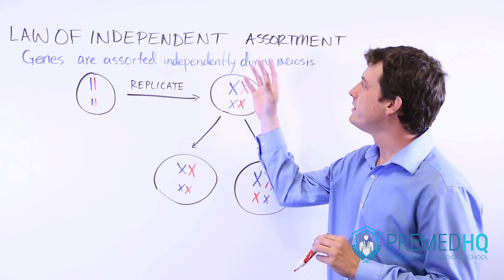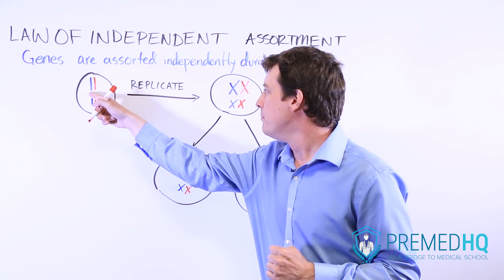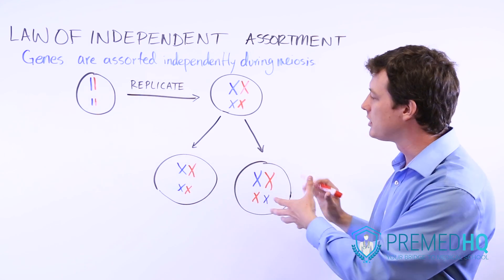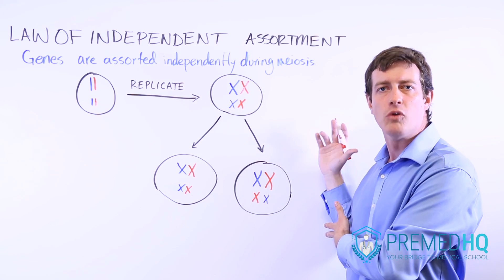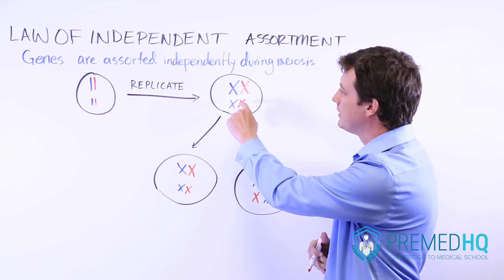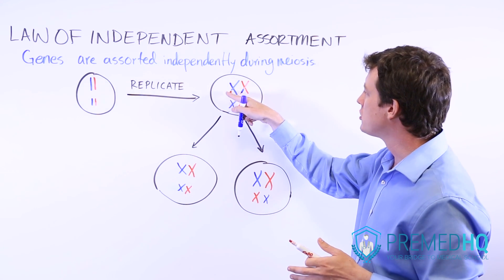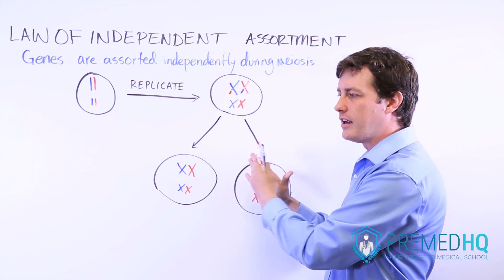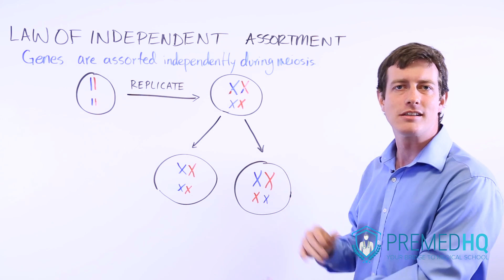Law of Independent Assortment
Genetics Part 8 - Mendel's Law of Independent Assortment